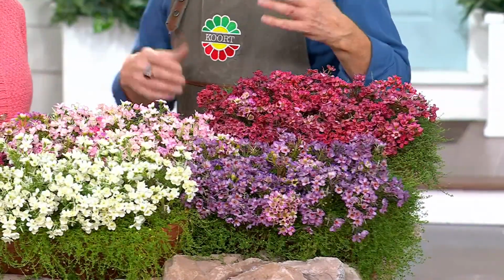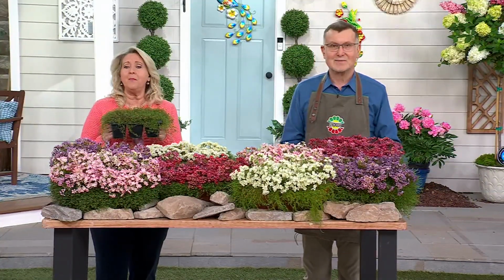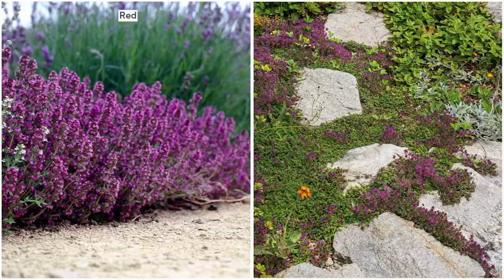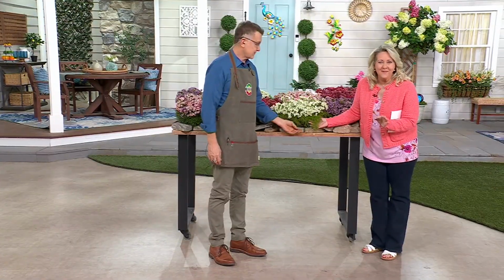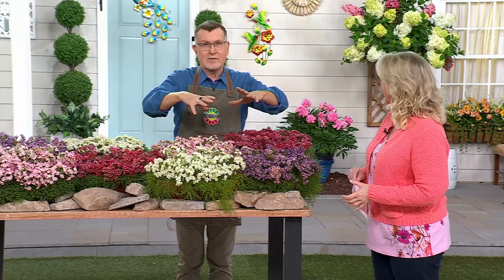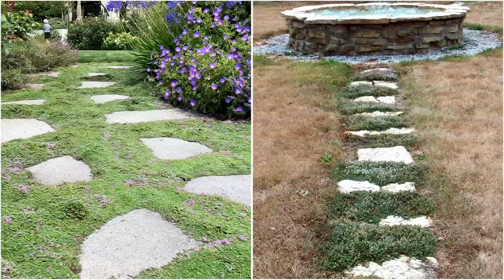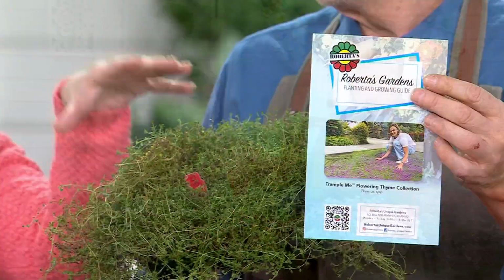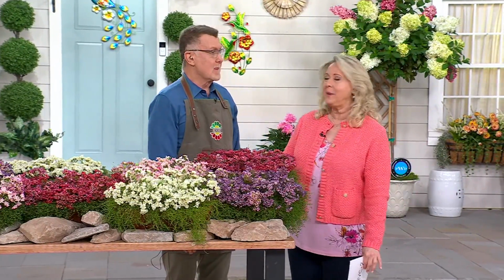Roberta's 6pc Trample Me Flowering Thyme Live Plant on QVC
Roberta's 6pc Trample Me Flowering Thyme Live Plant

This easily grown, spreading thyme variety works well when planted as a lawn substitute or among stepping stones or     pavers to create a living patio. An evergreen with lightly haired foliage, this tiny-growing beauty will appear in low, dense mats, which sprawl randomly and quickly fill in areas as a ground cover. From Roberta's.